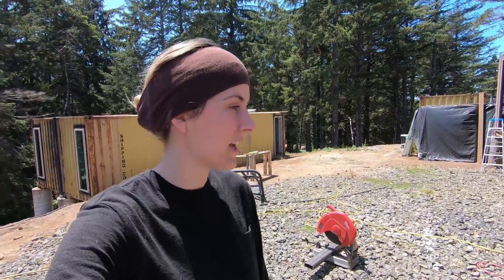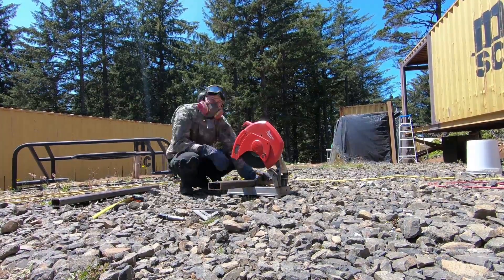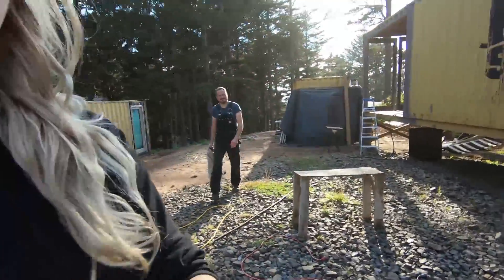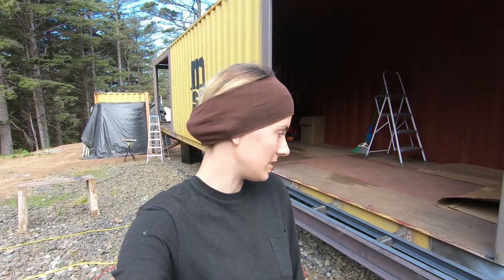CREATING A CANTILEVER/FLOATING BALCONY for our CONTAINER HOUSE - Part 1 - Ep. 16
In this video, we create a floating/cantilever balcony for the 3rd container of our shipping container house. The container is in the "staging zone" right now and will eventually be added to the 2nd level of the house once it's complete. We designed this balcony ourselves and we are still working out the details for the railing system and flooring.

TOOLS USED:
-4 1/2" Angle Grinder
-Grinding Disc
-Wire Wheel
-Air Spray Gun
-Air Compressor
-Mig Welder
-Milwaukee Chop Saw
-7" Angle Grinder

For all the best safety gear, check out Majestic Glove! They have tons of options and a wide variety to choose from.